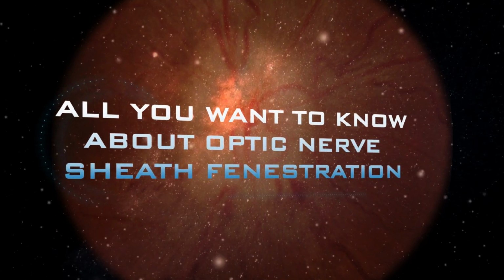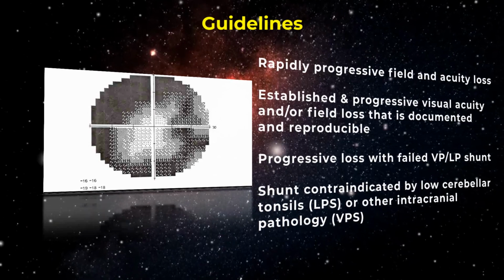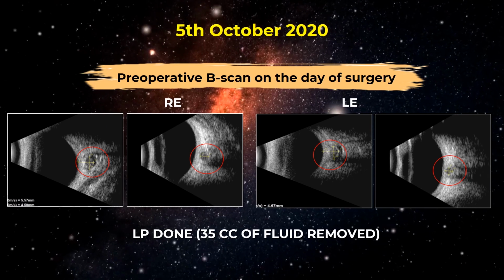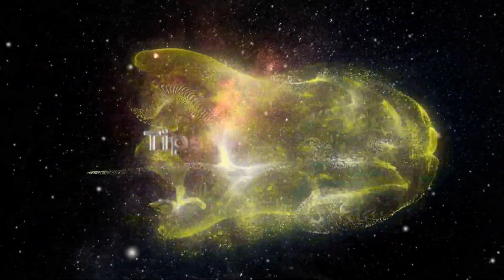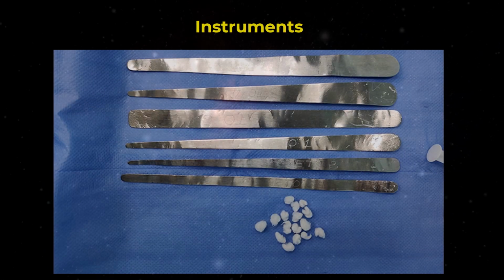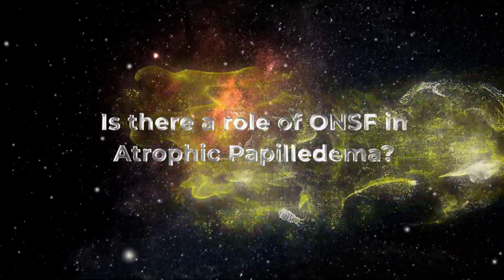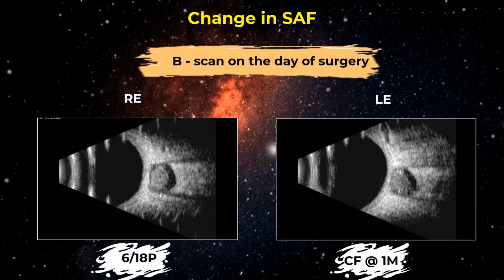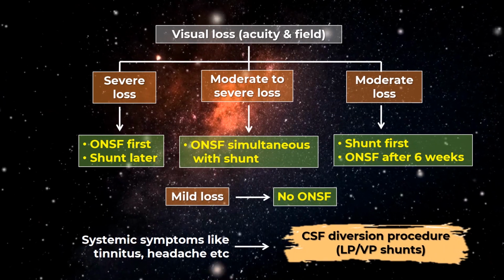AIOC2022 - VT159 - ALL YOU WANT TO KNOW ABOUT OPTIC NERVE SHEATH FENESTRATION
General Film - DR. JYOTI MATALIA, DR. APEKSHA V SHETTIGAR